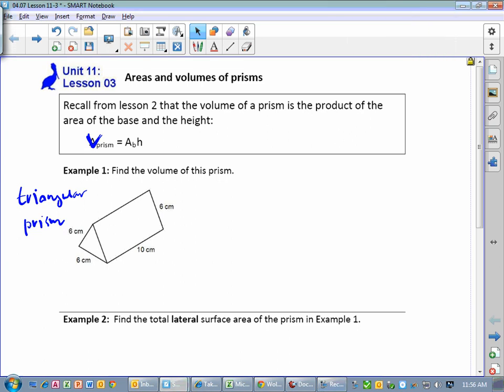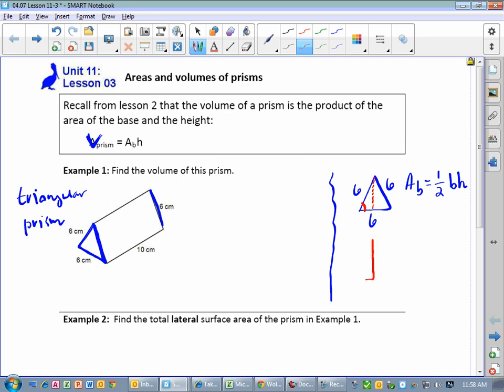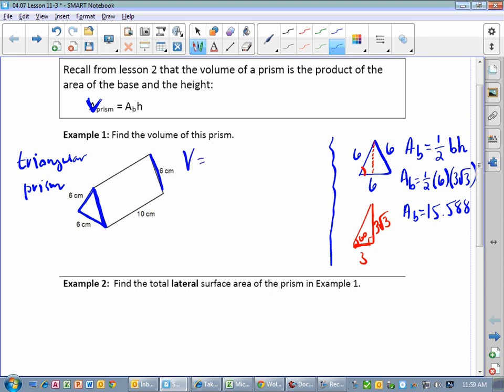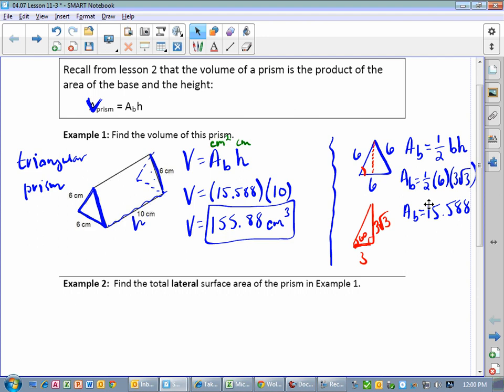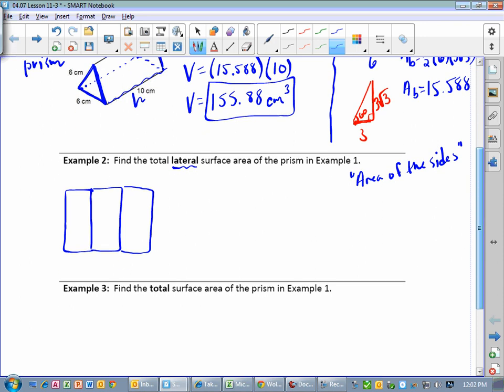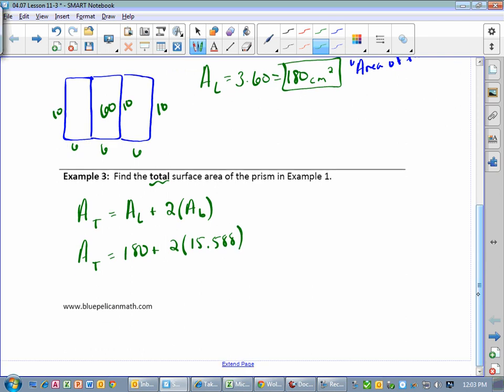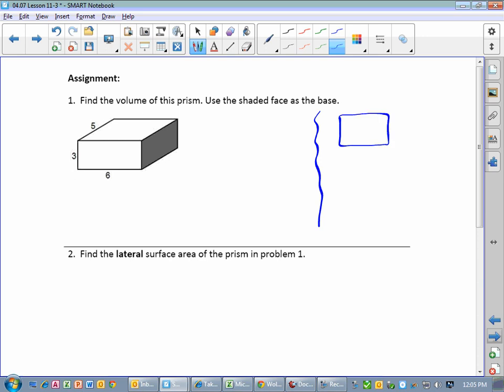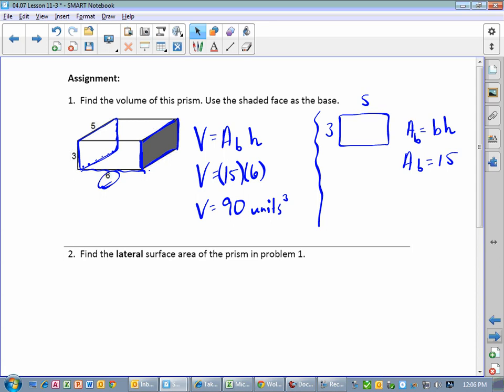Geometry Lesson 11-3 - Volume and Surface Area of Prisms